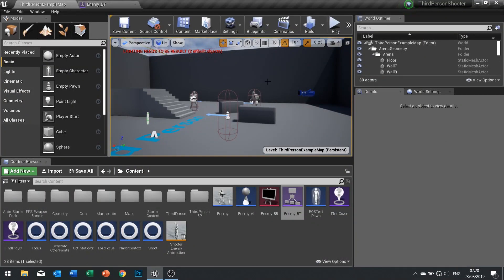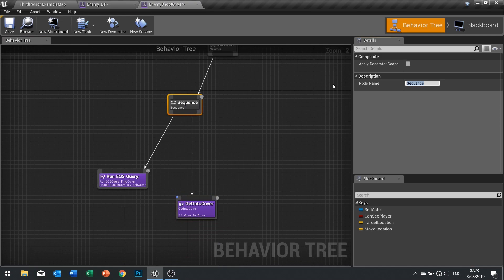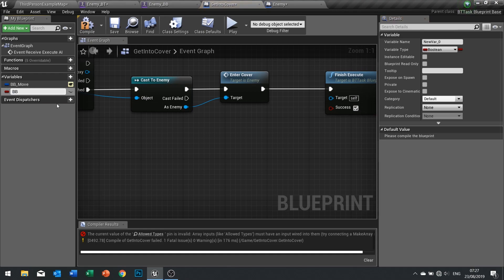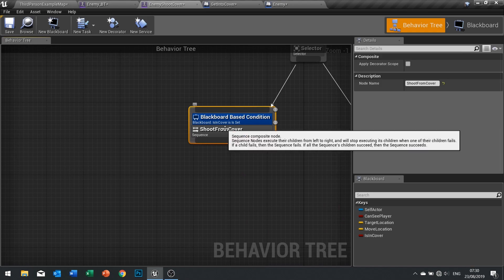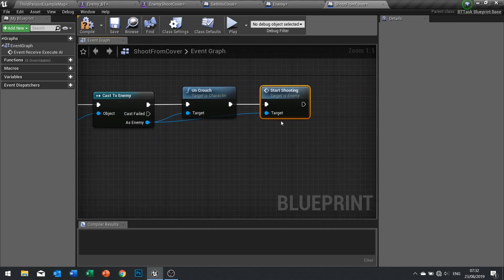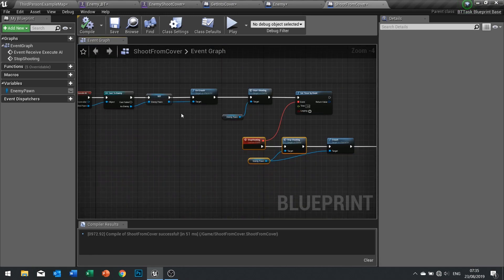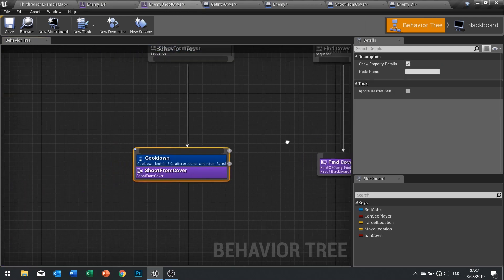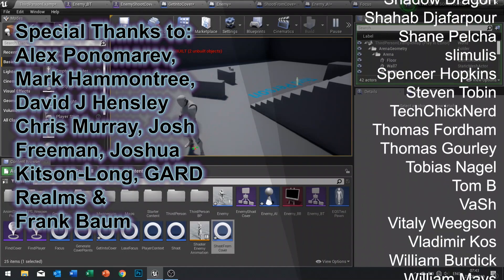Unreal Engine 4 Tutorial - Shooter AI Pt.8 - Shoot from Cover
In this series we will be creating AI for a shooter game, including behaviour such as shooting, seeking cover, flanking, and random personalities (courageous, skilled etc.).

If you want the starting project file with the animation and shooting code already prepared for you rather than use your own shooting code, head over to Patreon.com/ryanlaley and subscribe for just $1.

In episode 8 we add a second behaviour tree to get our enemy to shoot from behind their cover towards the player.